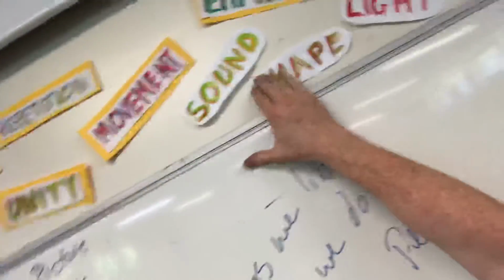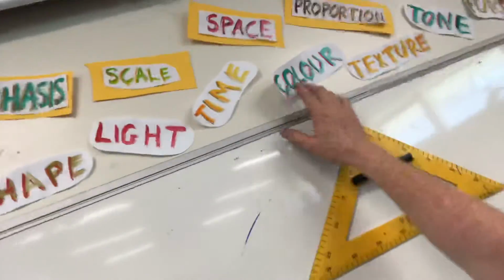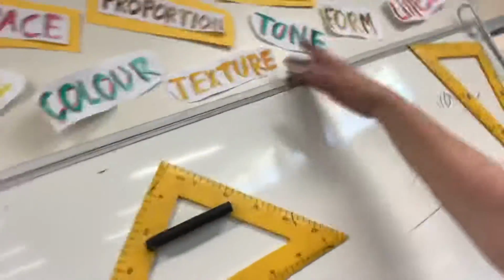Year 11 lesson 1